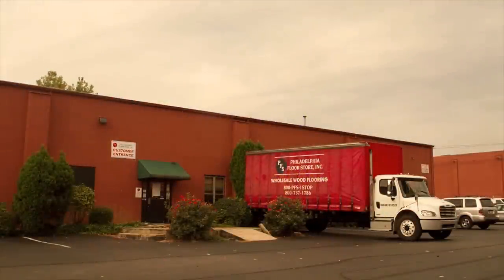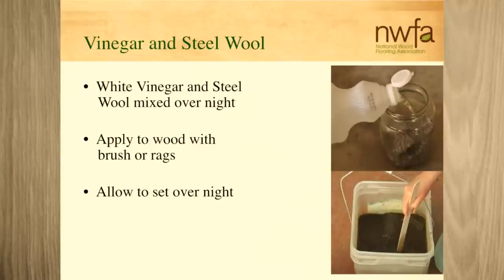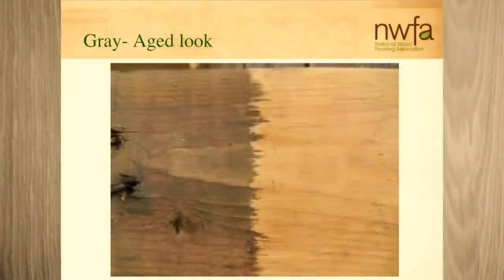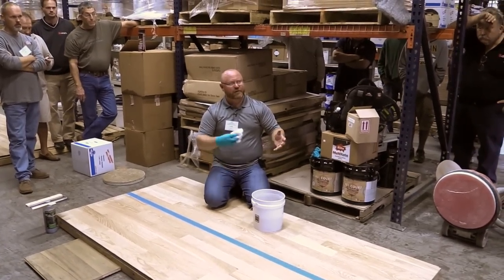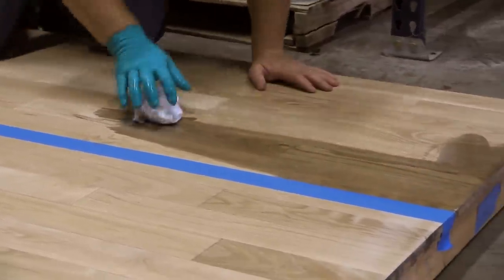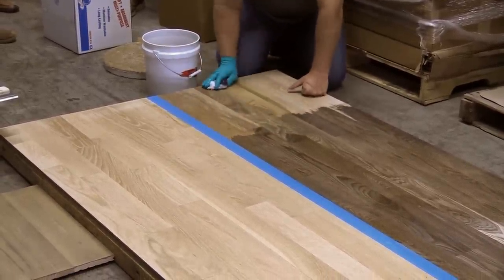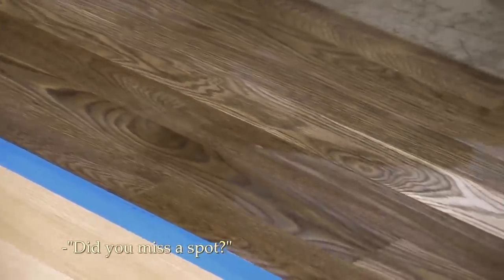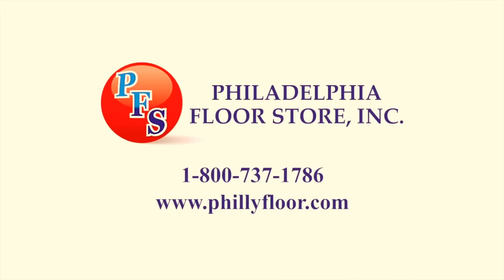Staining a Hardwood Floor with Vinegar and Steel Wool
In this video, we demonstrate how to stain a hardwood floor with a vinegar and steel wool mixture.

This is a perfect way to create a homemade floor stain to change the look of your floors. Mixing vinegar and steel creates iron acetate, which gives wood an aged look. The results are best when it’s applied to white oak.

This video was recorded during a 2014 NWFA training seminar hosted at the City Floor Supply warehouse.

Chapters:
0:00 Intro
0:37 Making the Solution
1:10 Explanation
2:05 Application